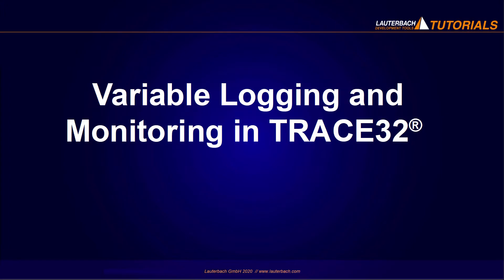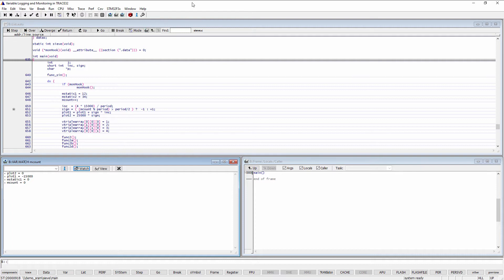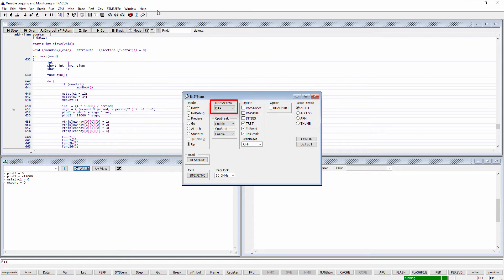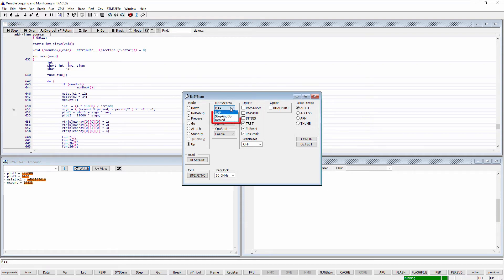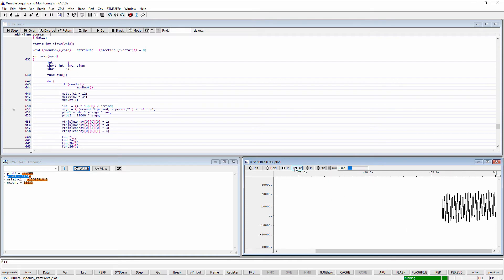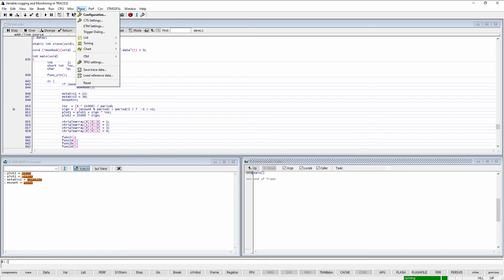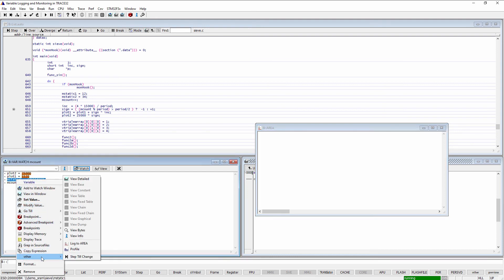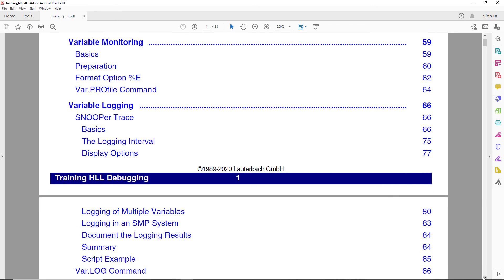Variable Logging and Monitoring in TRACE32®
This video shows how to monitor variable changes in TRACE32 PowerView while the program execution is running.
Please refer for more information to the Chapters Variable Monitoring and Variable Logging of the Training HLL Debugging document.